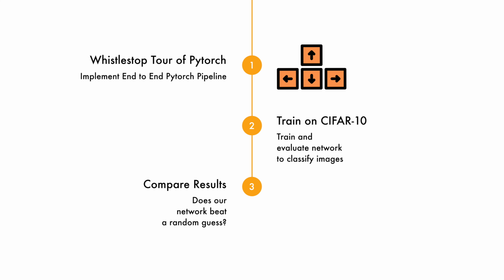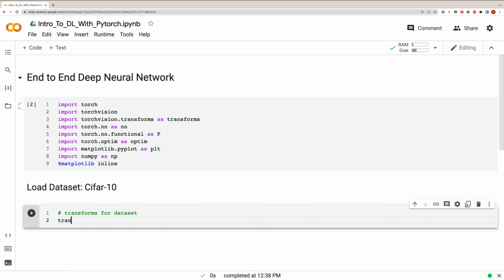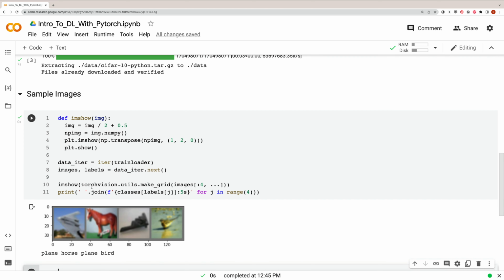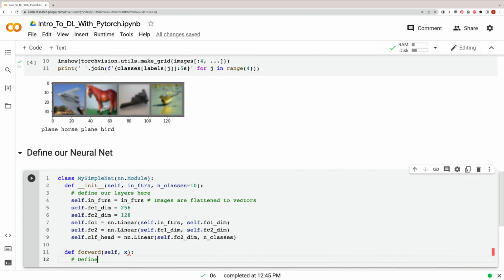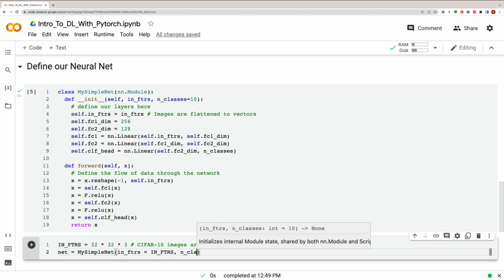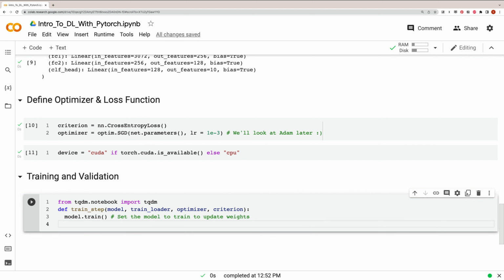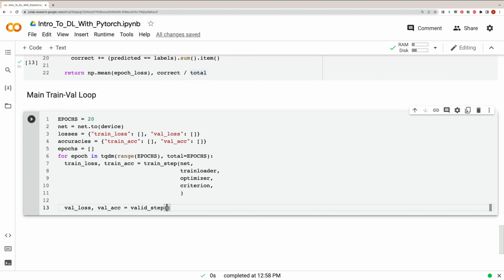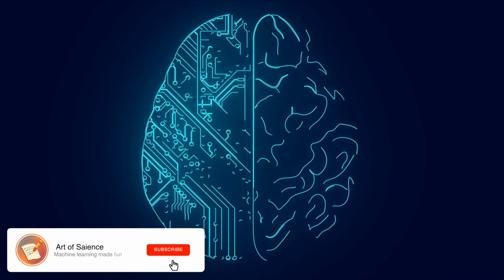Introduction to Deep Learning with Pytorch (In Under 6 Minutes)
I've started a new series to walk through deep learning using pytorch. Over the next several videos, I'll show you how you can train a neural network and steadily improve its performance. This video is part of a video solution guide I made for my FREE deep learning mini course.

⏱ Timestamps
0:00 - Intro
0:20 - Image classification
0:42 - Roadmap
0:59 - Imports of note
1:28 - Dataset
2:04 - Model Definition
3:21 - Loss function and Optimizer
3:34 - Train and Validation Step
4:09 - Train Val Loop
4:22 - Results and Discussion

💌 MY NEWSLETTER:
Want to level up your Machine Learning skills efficiently?
Whether you're just starting out or have a few years of experience, join a growing community of friendly readers to level up your machine learning skills and become a productive practitioner!

WHO AM I:
I'm a machine learning research engineer and have been working in the tech industry for over a decade. Machine learning feels like a gated field, but it isn't and should be fun to learn. To fix this, I hope to make videos on:
-  Simplifying machine learning, computer vision theory and implementation
-  Career advice and how tos for ML aspirants
-  Book and course reviews and much more

I strongly believe that anyone can learn anything they wish to if they are provided the right resources. Hope you find the content here useful. Happy Learning!

P.S: If you'd like to get in touch, drop me a message on Twitter @DSaience.